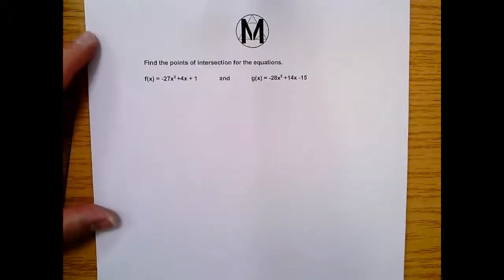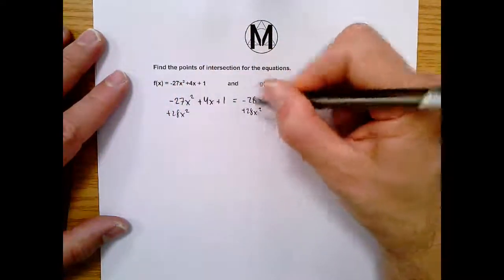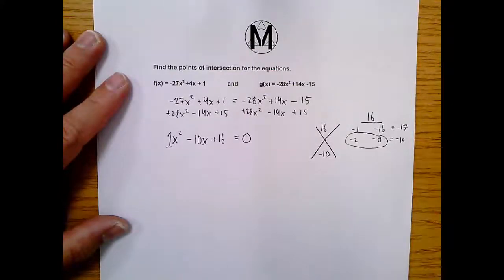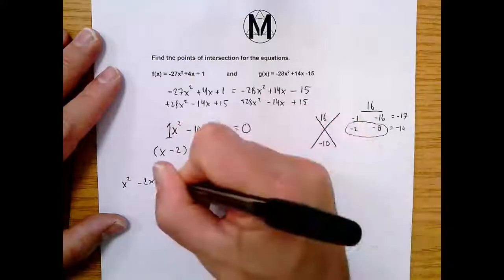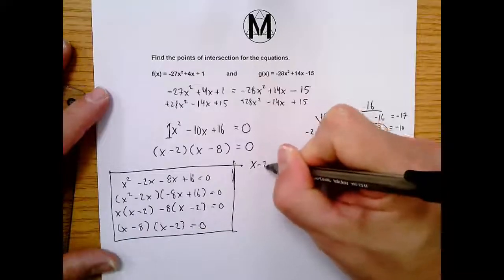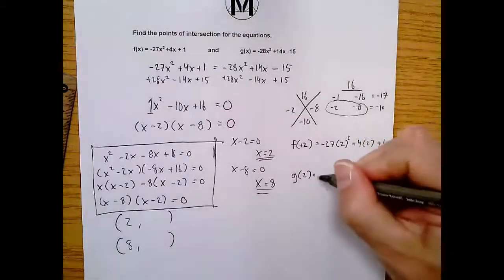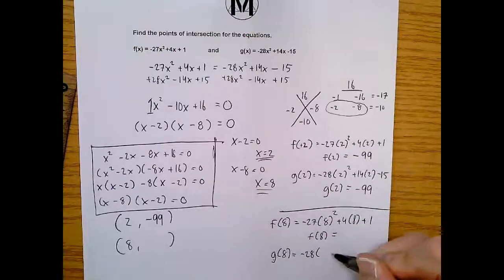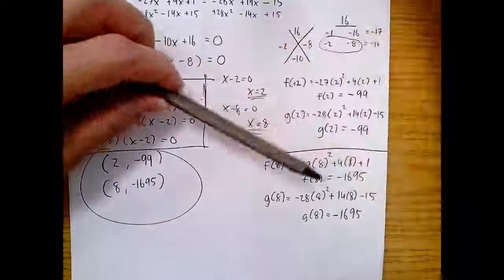Quadratic functions and their points of intersection. (Ex. 2)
In this video we be working to algebraically identify the points that two quadratic functions intersect at.